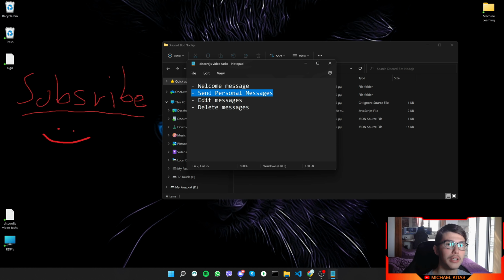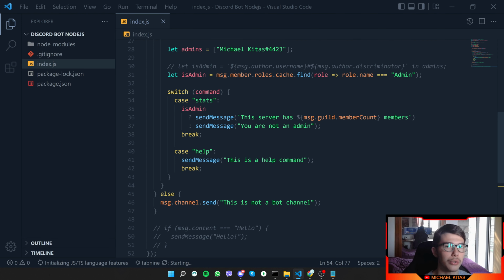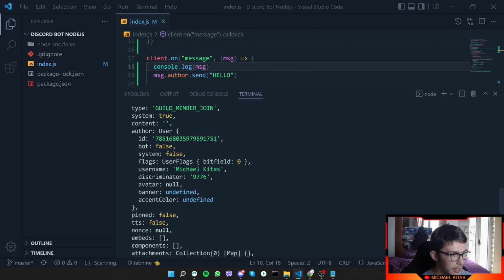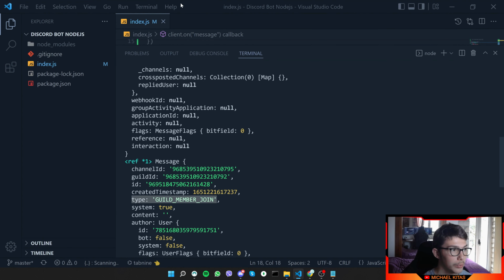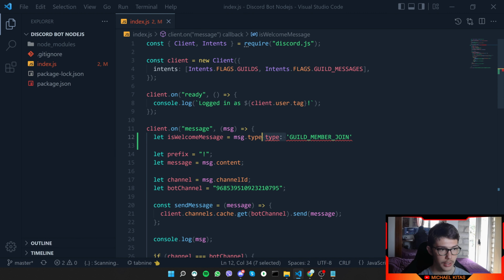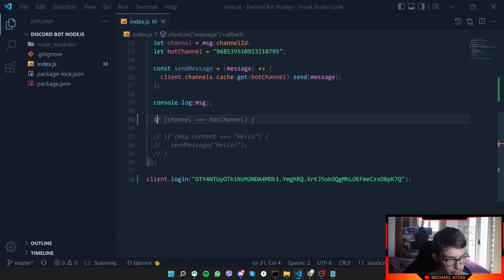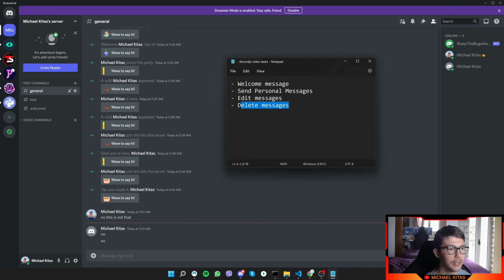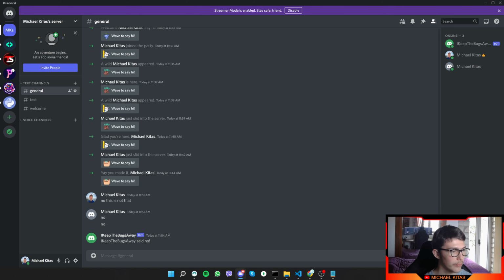Discord JS - Send Direct Messages and Welcome Messages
⏱ Timestamps:
Intro (0:00)
Welcome Users & Send Direct Messages (0:54)
Filter Messages (7:00)